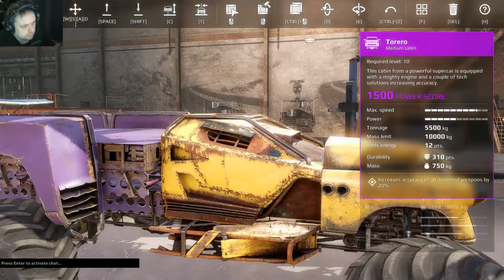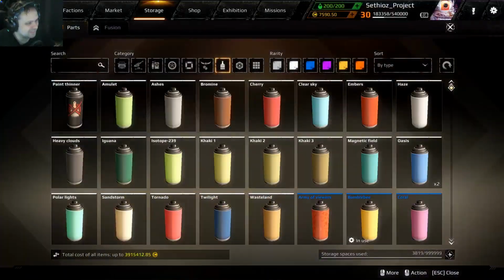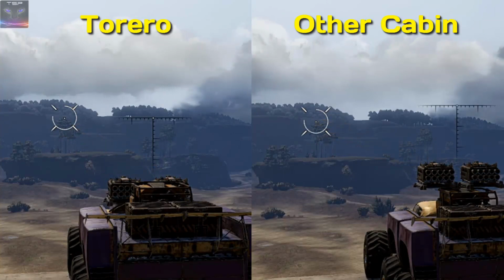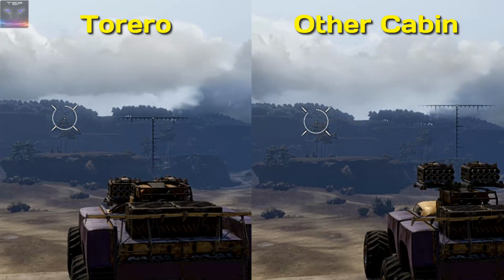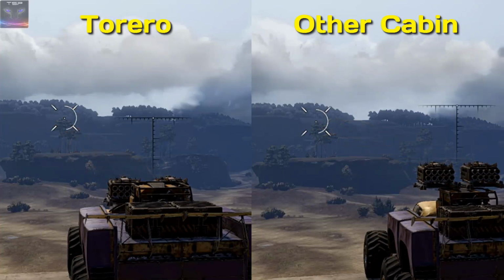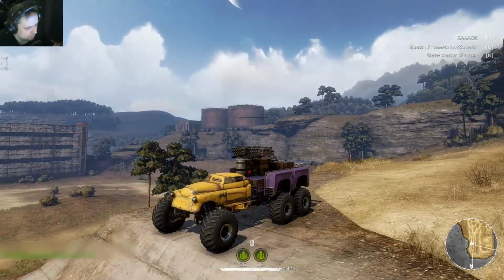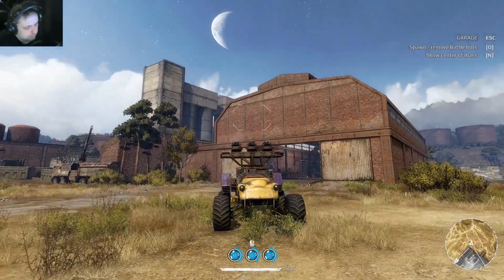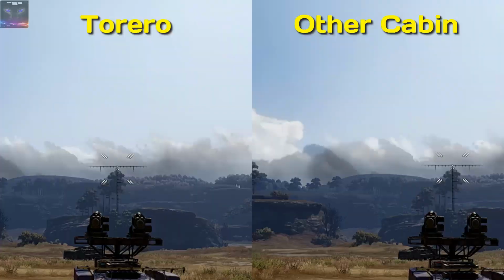Crossout #338 ► Tested Ep.5 - Is TORERO CABIN Perk Worth it?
Crossout Tested series, on this Episode i'm testing the Torero cabin's perk and will show you if it has any difference. Is this cabin really worth it? Does it really make weapons more accurate or is it just a myth?

Find out on this epic video!